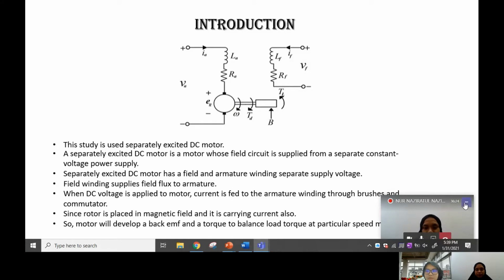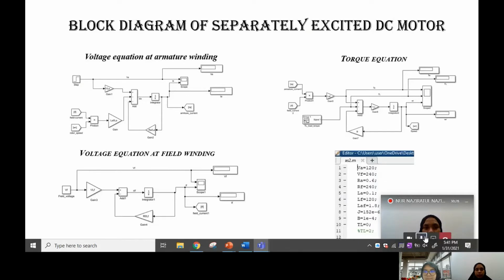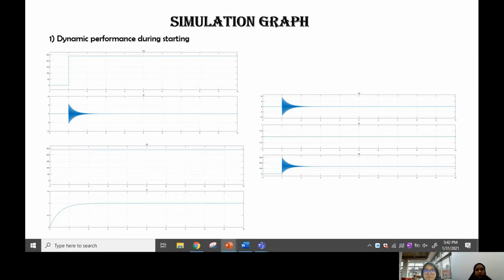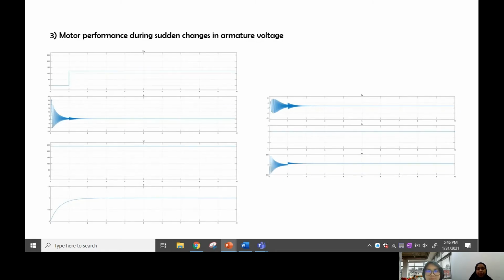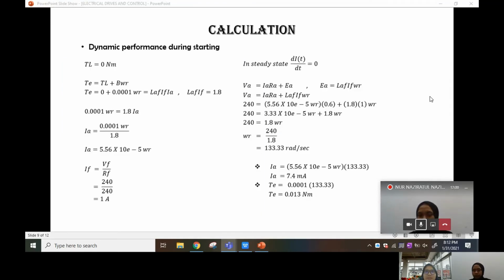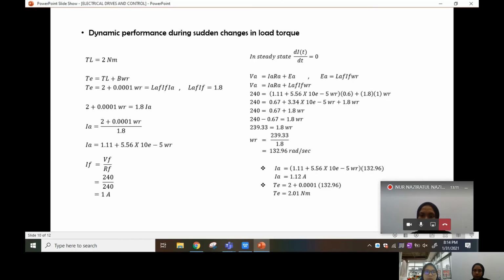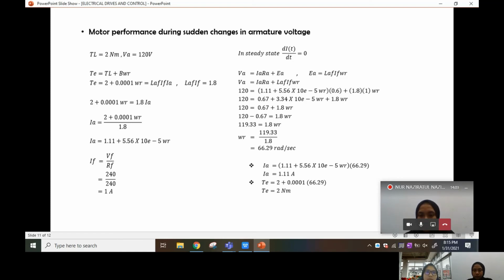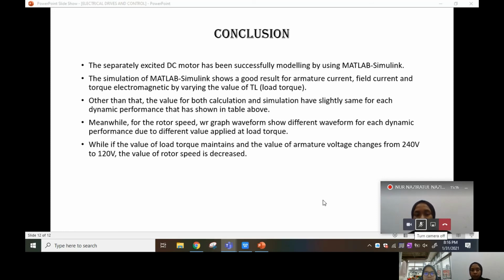BEEE 4824- GROUP ASSIGNMENT 2 : Simulation of Separately Excited DC Motor by Using MATLAB-Simulink